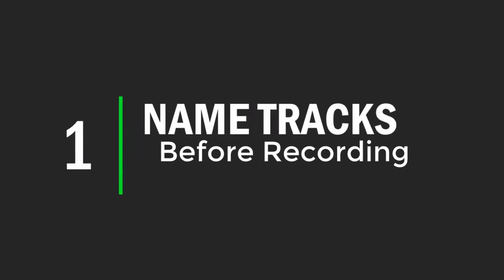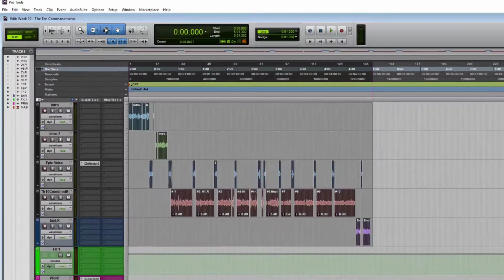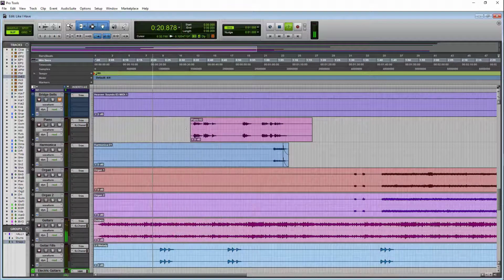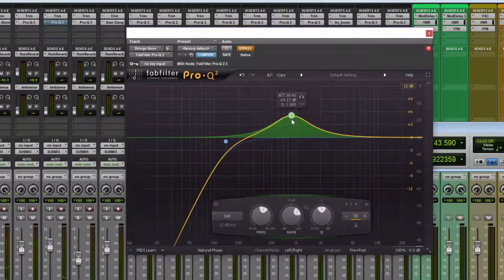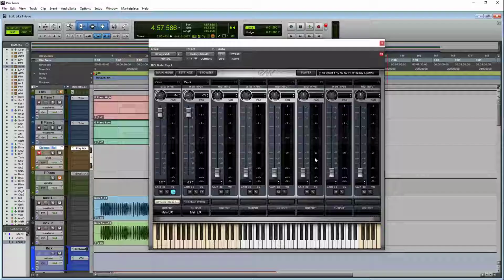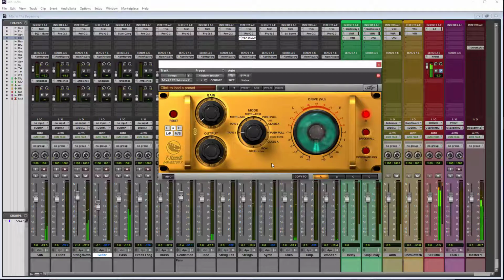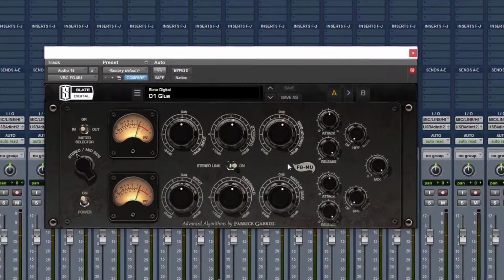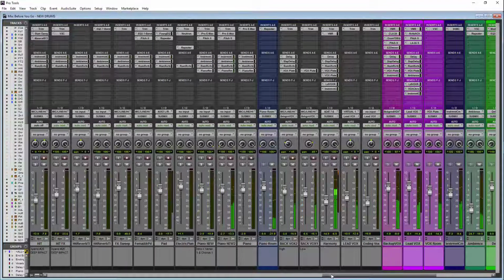The 10 Commandments [of Recording & Mixing]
10 things that always stick in the back of my head... please excuse the dry humor :)